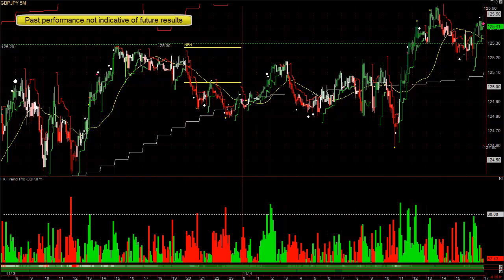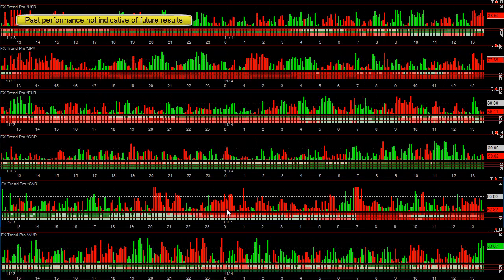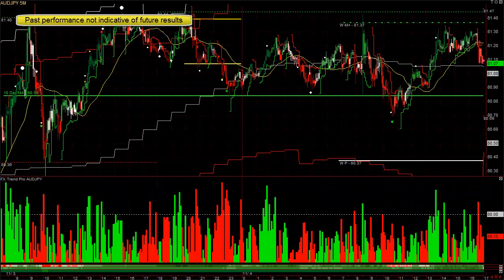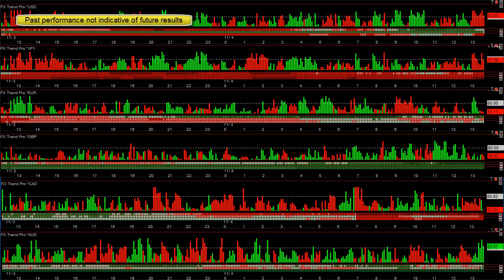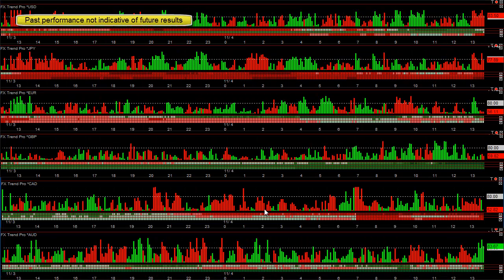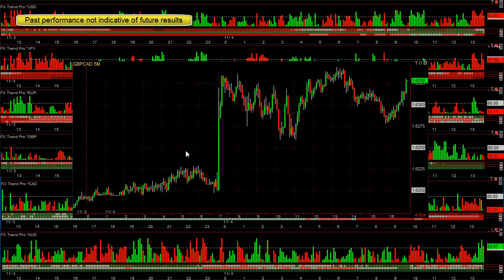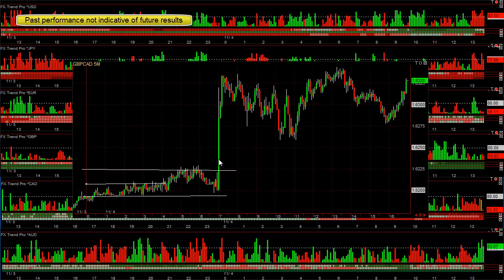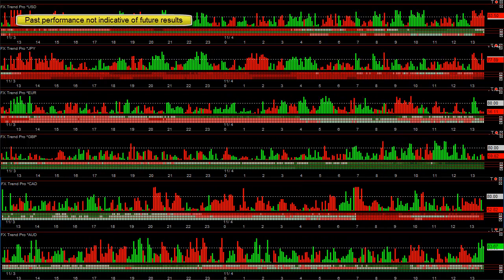Forex Trading Systems Nov 4, 2011